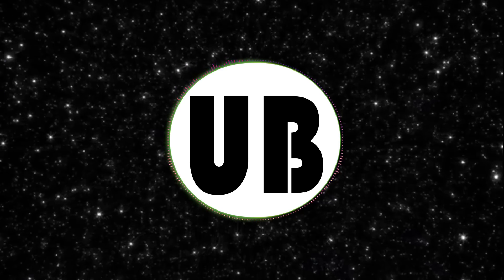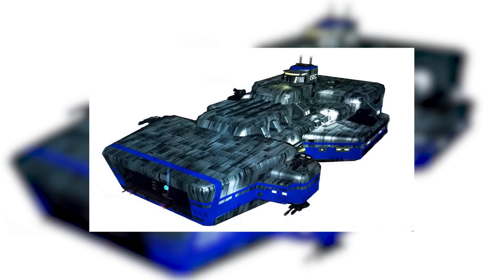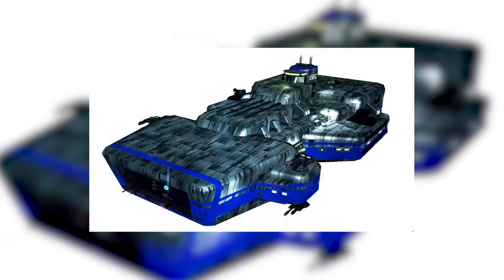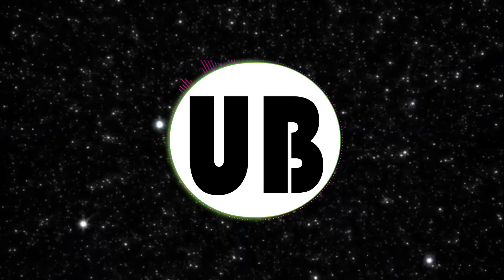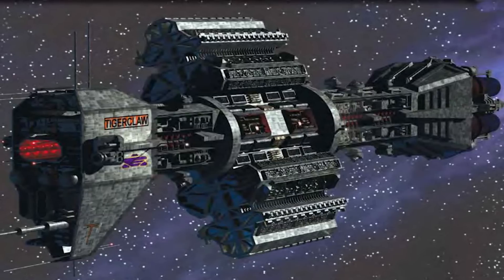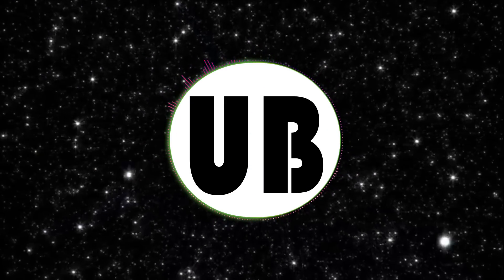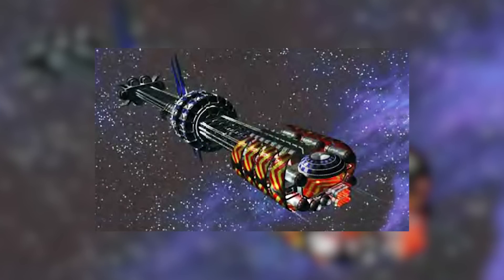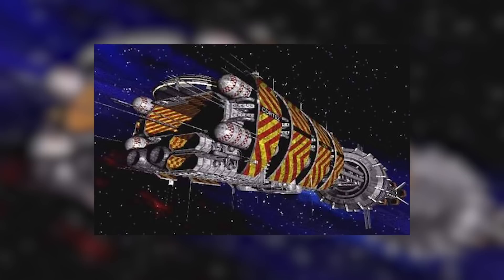The Evolution of Earth Alliance Ships | Babylon 5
In this video, we will be reviewing the evolution of the Earth Alliance ships from the start when they received jump point technology to the beginning of the Interstellar Alliance. We will be reviewing Artemis Class Frigate, Olympus class corvette, Avenger Carrier, Hyperion class heavy cruiser, Nova class dreadnought, Poseidon-class Super Carrier, Omega class destroyer, Omega-X Advanced Destroyer, and the Warlock class destroyer.

We will be reviewing the evolution of their technology and weapons.

B5Tech
Babylon 5 Wars
The Official Guide to Babylon 5

Utopian Broadcast does not hold ownership of the copyrighted materiel taken from the various works of fiction covered in this series, and uses them within the boundaries of Fair Use for the purpose of Analysis, Discussion and Review.